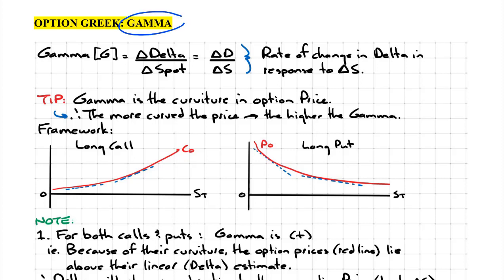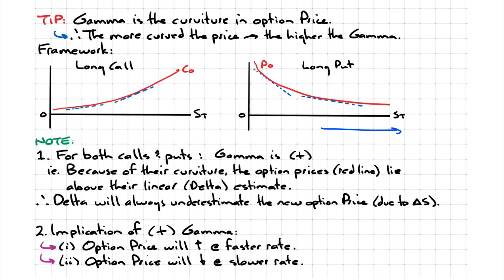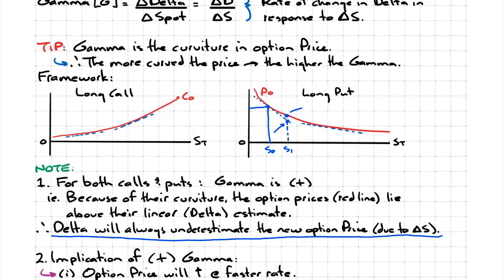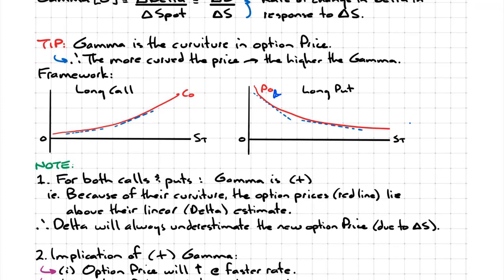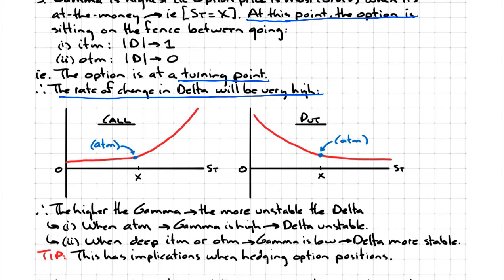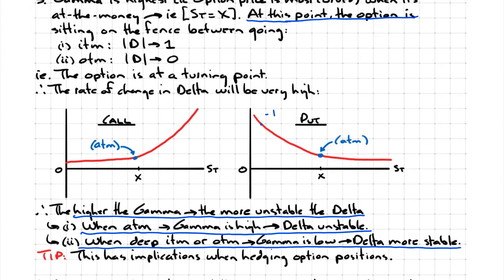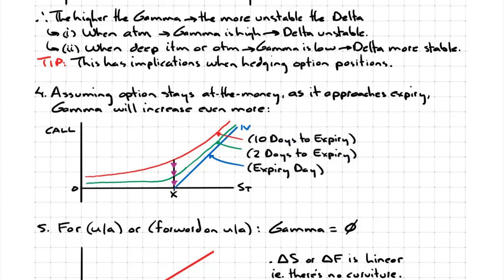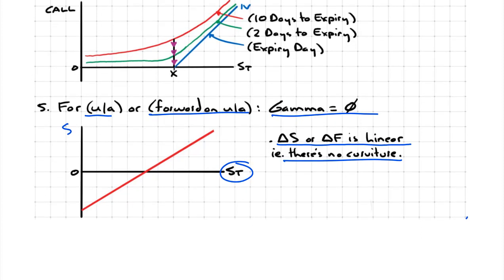CFA\Level III: OPTION GREEK: GAMMA